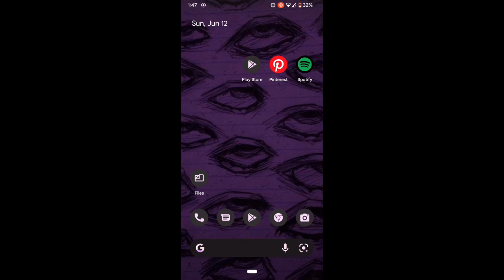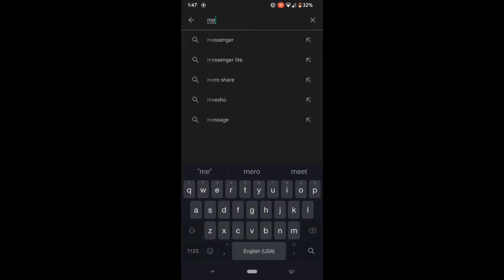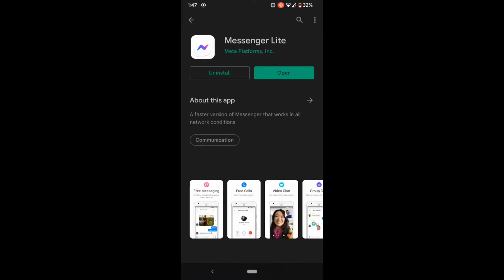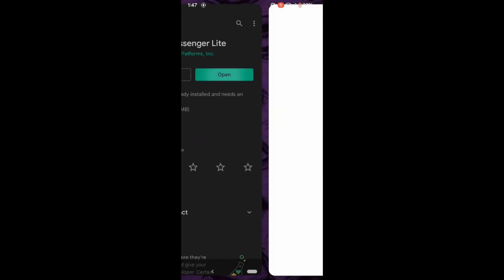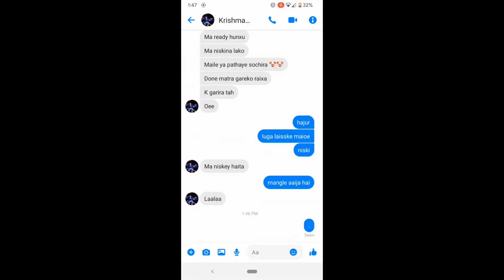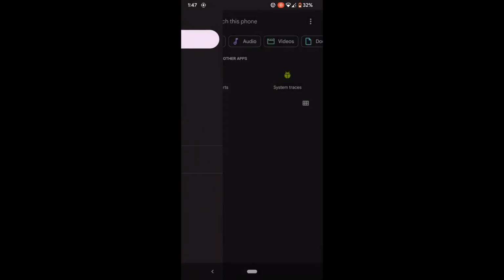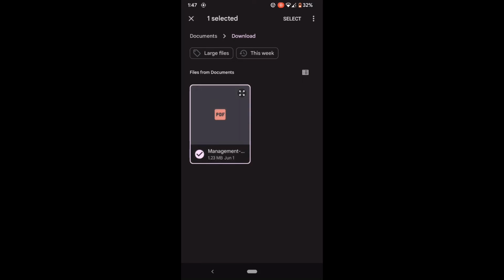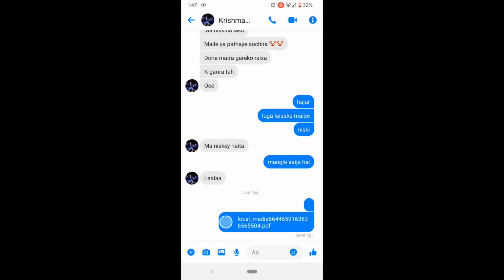how to send pdf in messenger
In this quick video tutorial, we're going to show you how to easily send a PDF file in Facebook Messenger from your mobile device.
This can be a very handy feature if you need to send documents or files quickly and easily without having to worry about emailing them or finding another way to get them to the recipient.
So watch the video and follow along with the simple steps, and you'll be sending PDF files in Facebook Messenger like a pro!

00:00 How to Send PDF file in Facebook Messenger?
00:21 Download Messenger if Not Downloaded
00:34 Move to Anyone's Inbox and Select File

(SEND PDFs in Facebook Messenger)